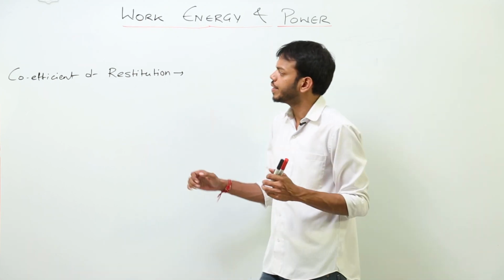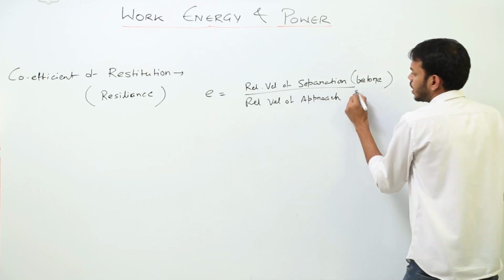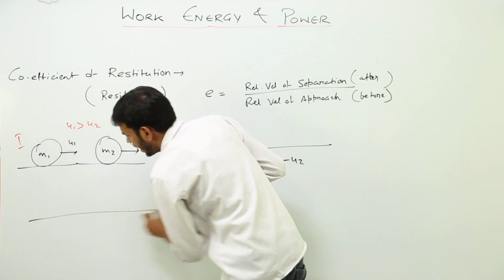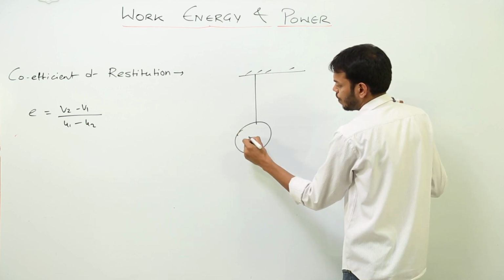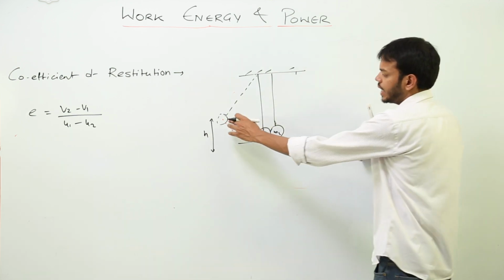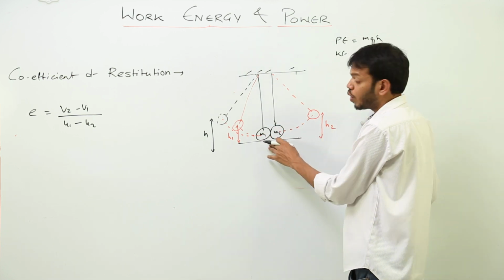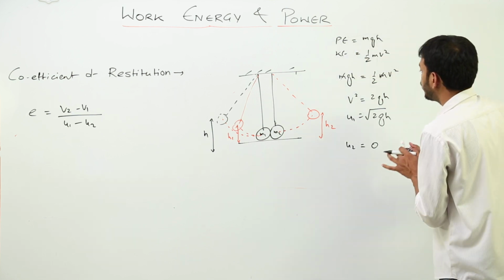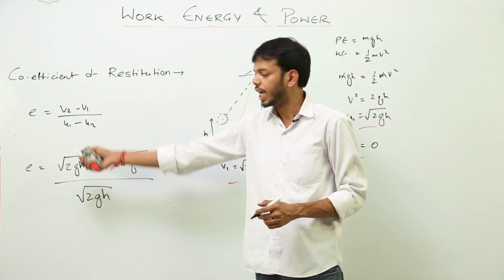Online Free Lecture l Class 11th I Physics I CBSE I Chapter 4 I Work Energy & Power l L60